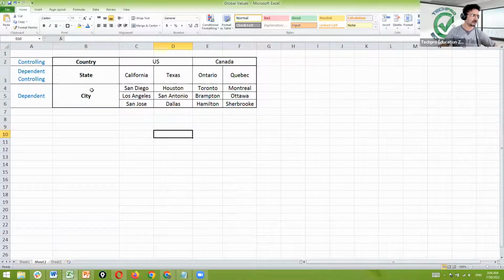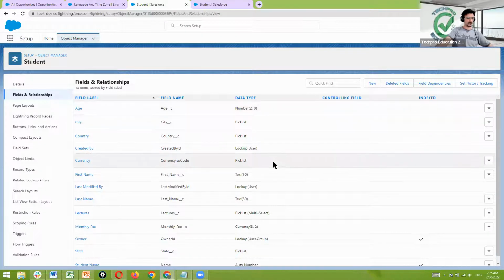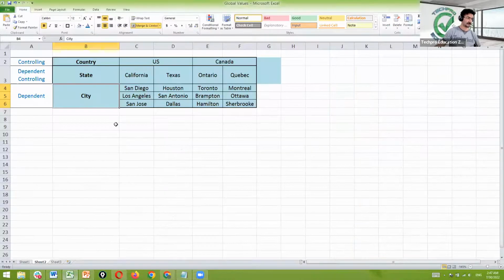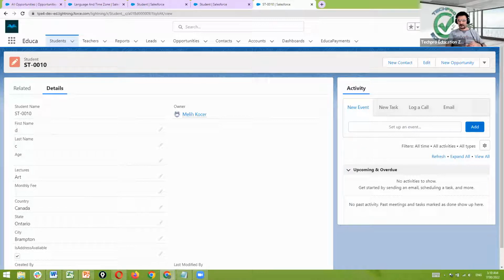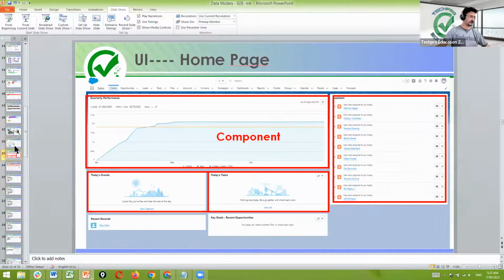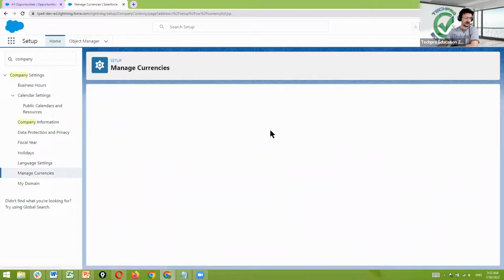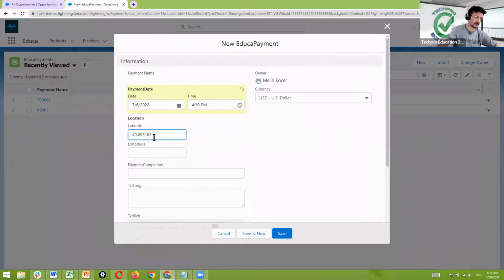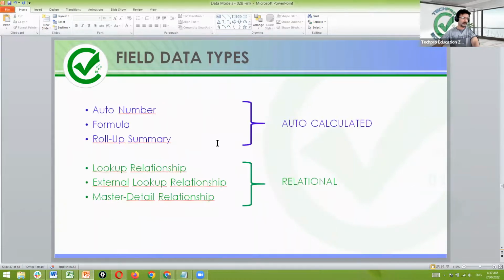B 100 101 Salesforce Admin Data Models 2 part 3